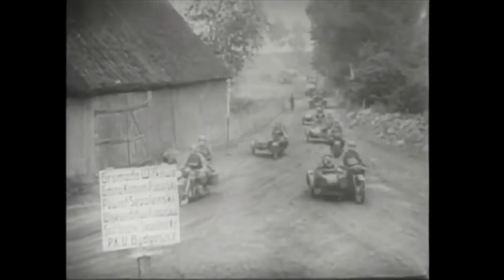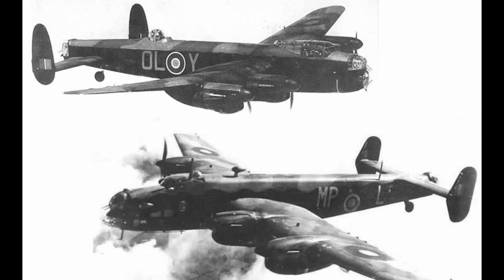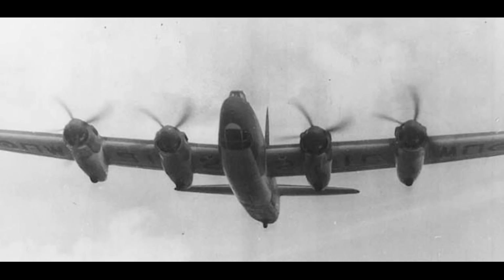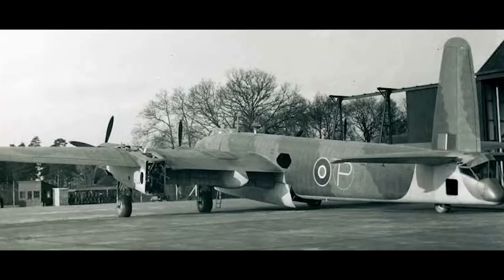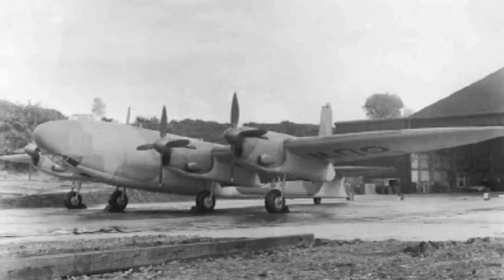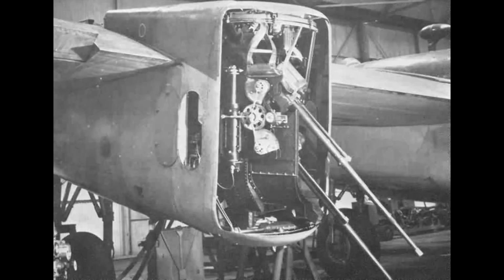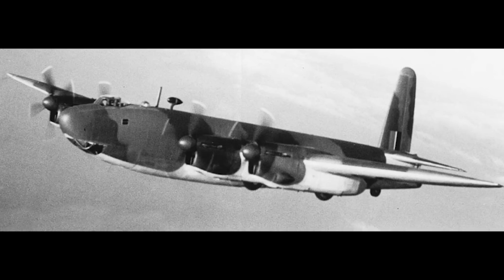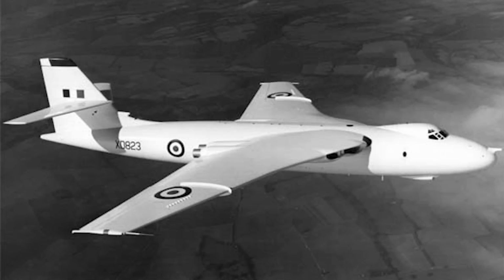The Vickers Windsor; Wimpey’s Big Brother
Even as they began to field their new heavy bombers in World War Two, the RAF wanted development to begin on their replacement. For Vickers it was logical to expand on the bomber designs they had been building since 1935.